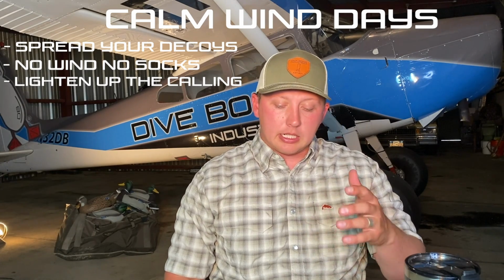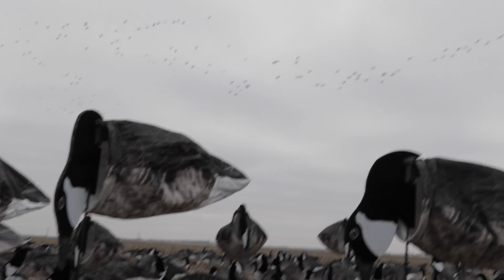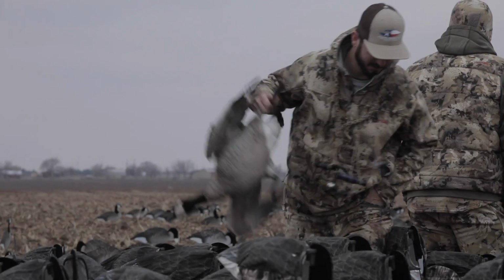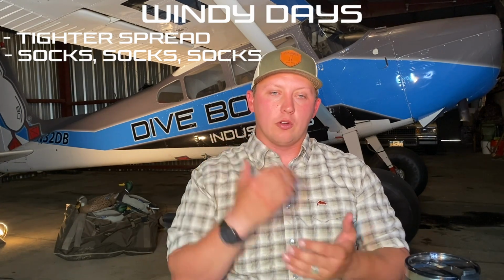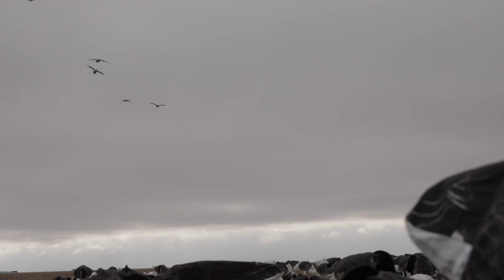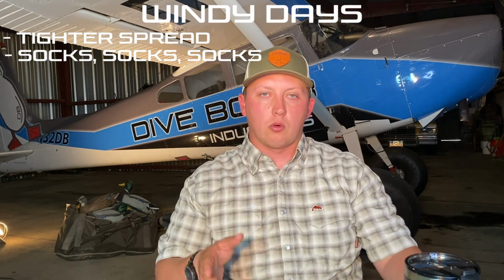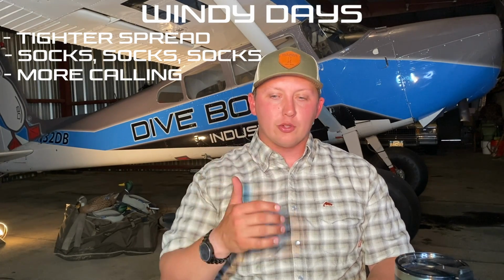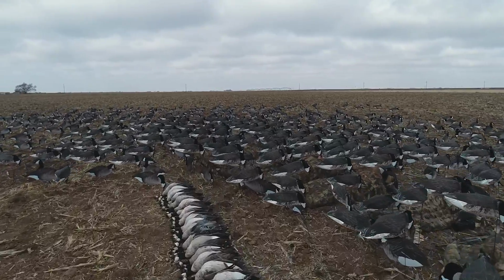HUNTING GEESE In Calm Wind VS. Strong Wind??? - Ep #7 Field Facts With Forrest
On this episode Forrest breaks down the difference between hunting geese on windy days and calm days. Different decoy spreads, different calling and different ways to think about your hide are topics covered. Make sure to check it out!

The #1 CANADA GOOSE Silo in the Game!